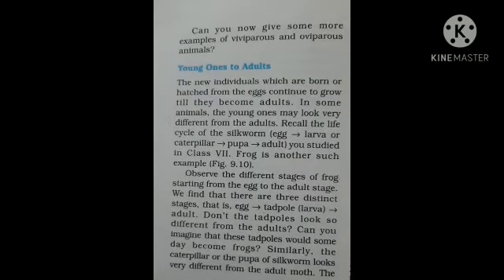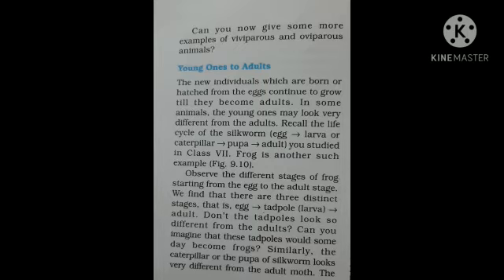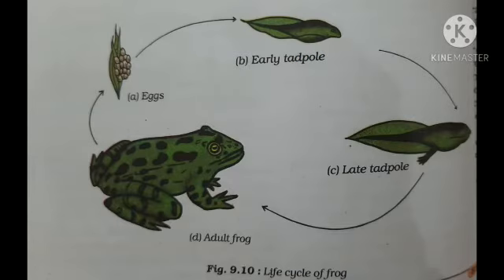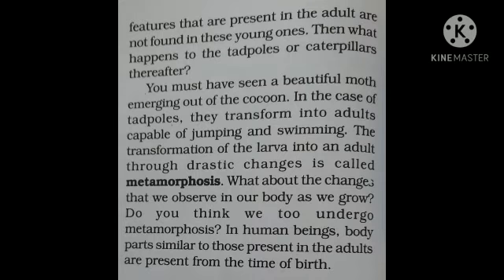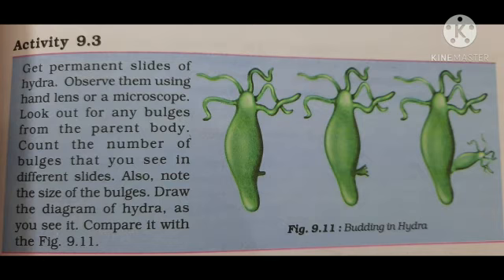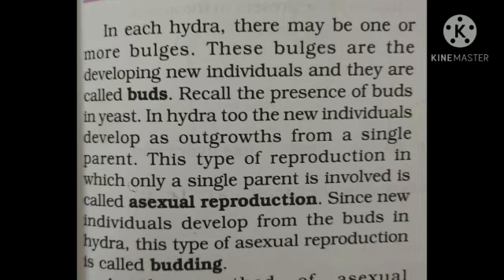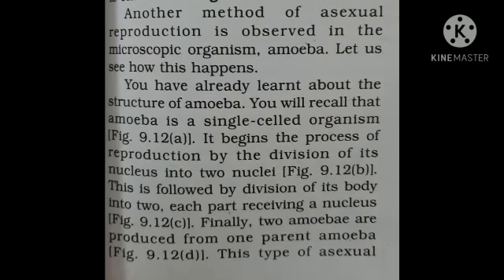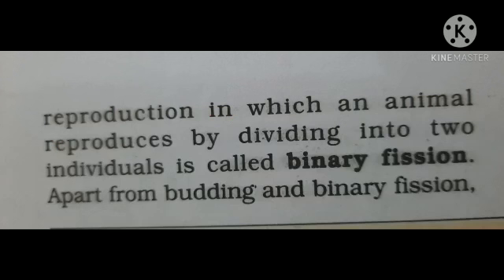Class -8th science ( 9 Dec.)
Ch -9
Topic - Metamorphosis & asexual reproduction